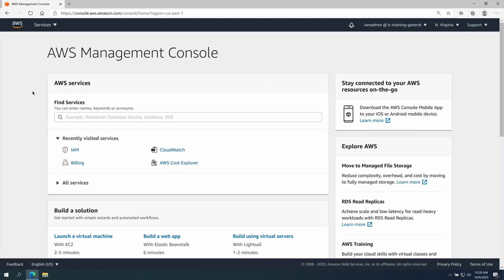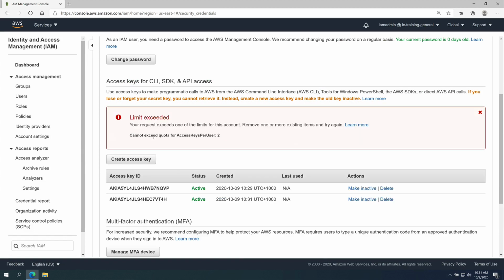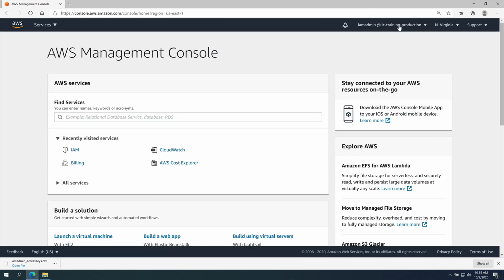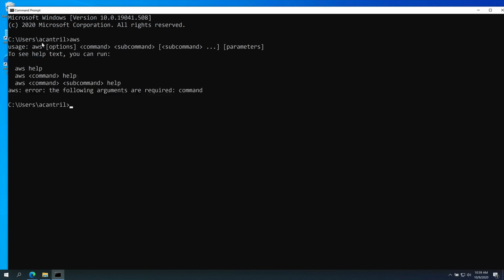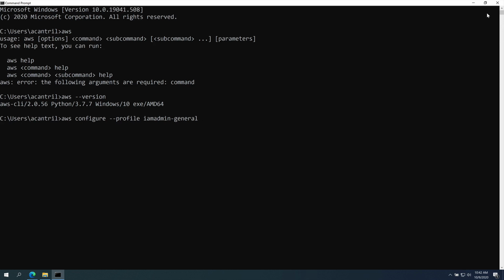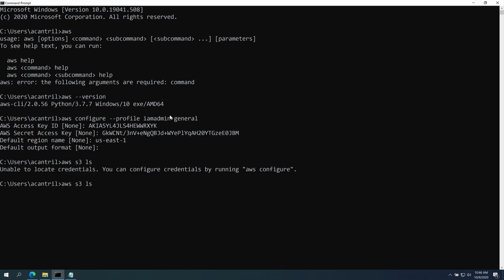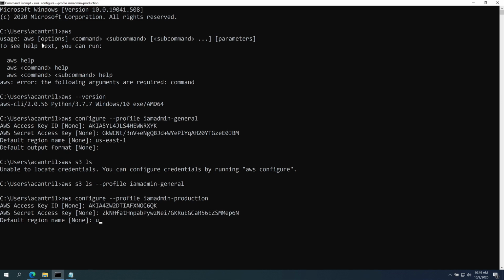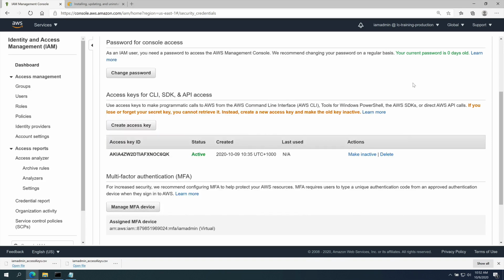lesson17 - Creating Access keys and setting up AWS CLI v2 tools